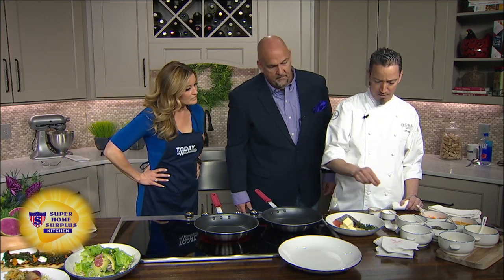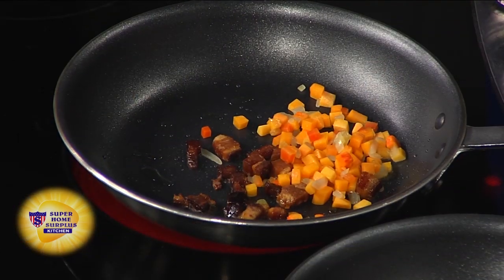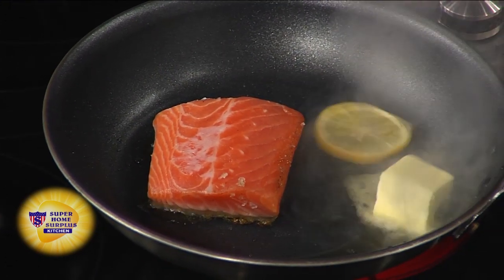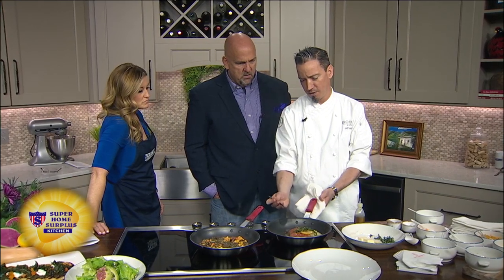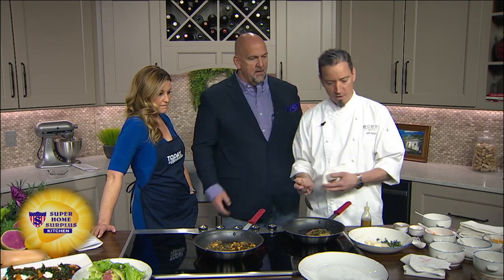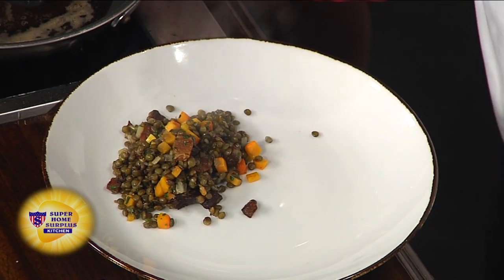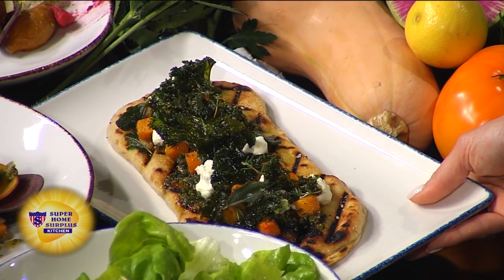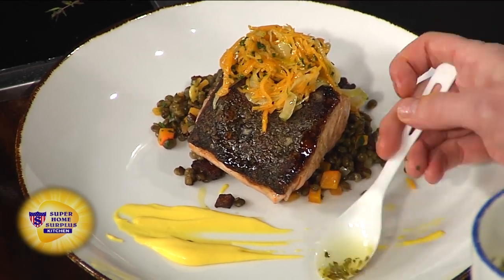Tavern at the Bobby Butternut Squash & Lentil Ragout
Jeff Axline from Tavern at the Bobby makes Butternut Squash and Lentil Ragout during Today in Nashville airing weekdays at 11am on WSMV-TV

Butternut Squash and Lentil Ragout from Tavern at The Bobby
2 TBSP Olive Oil
1 Large Onion, small dice
2 carrots, peeled and small dice
3 celery stalks, small dice
2 cups French green lentils
½ cup white wine
1 butternut squash, cut base off, peel thin section and small dice
3 cups vegetable broth
½ pound thick cut bacon, cooked and chopped
1 TBSP chopped Italian parsley
1 tsp thyme, picked and copped
1 can diced tomato

Procedure
1.         Heat olive oil in a large pot or dutch oven over medium heat. Add onions, carrots, celery and butternut squash. Cook, stirring occasionally, for 10 minutes until the vegetables are beginning to soften and onions are translucent.
2.         Add the wine and scrape any brown bits off the bottom of the pan. Cook for 2-3 minutes or until wine has reduced by about half.
3.         Add lentils, broth, parsley, and thyme and increase heat to high. Bring to a boil and then reduce to medium-low to simmer for 30 minutes or until lentils are tender, stirring occasionally. Add more water during the cooking process as needed to keep the lentils just barely covered with liquid.
4.         Add chopped bacon and stir in butter.

Serve with skin on salmon (grilled, pan roasted, or poached)